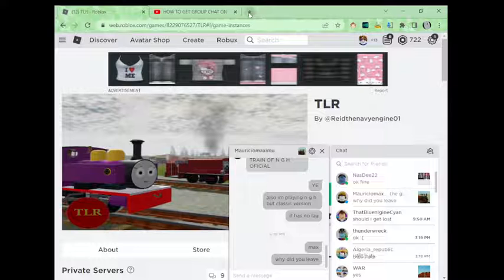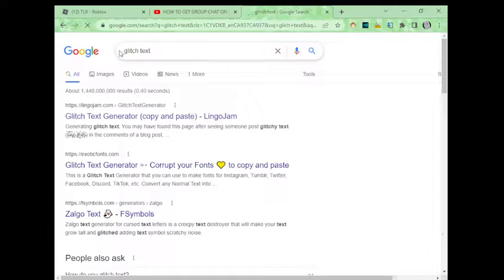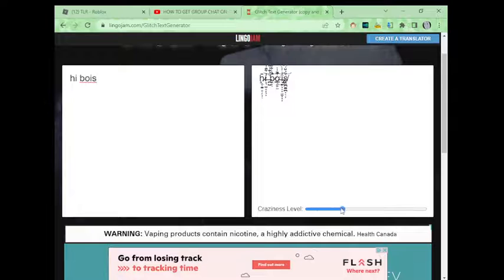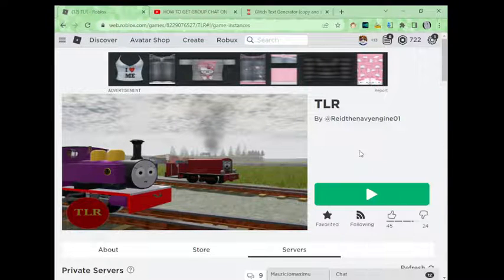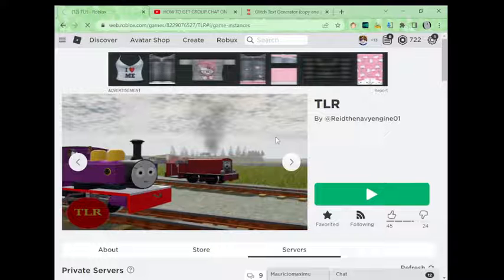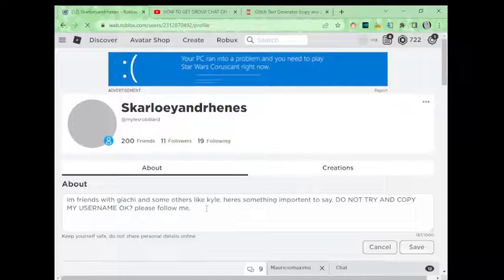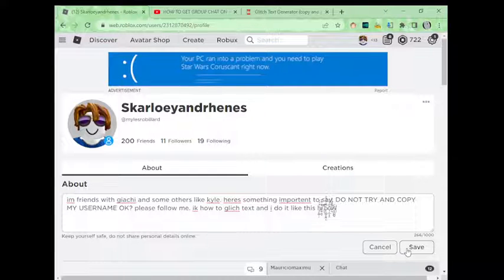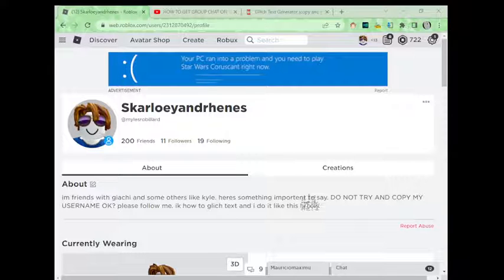How To Glich Text